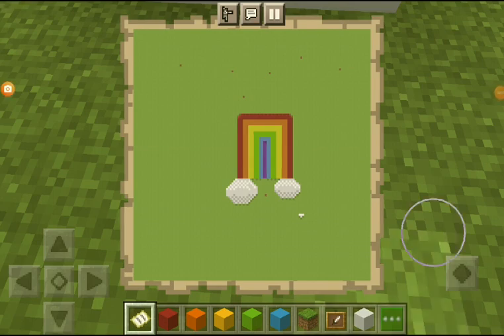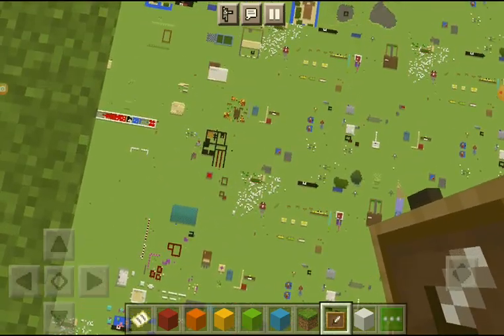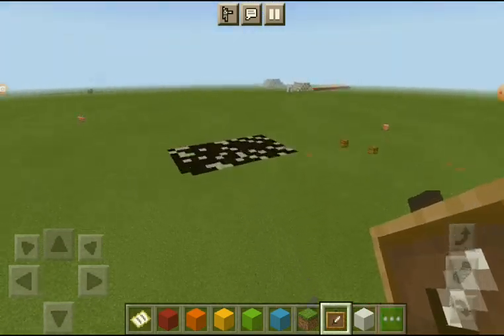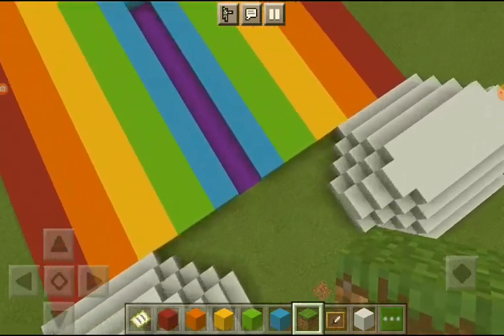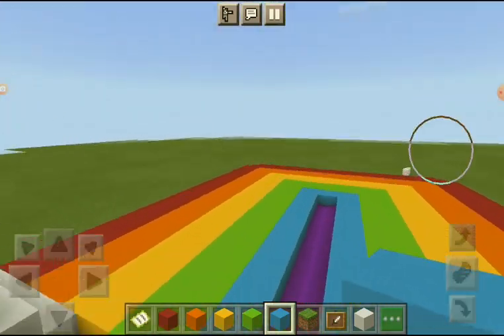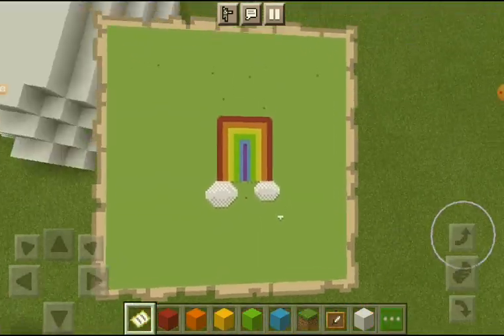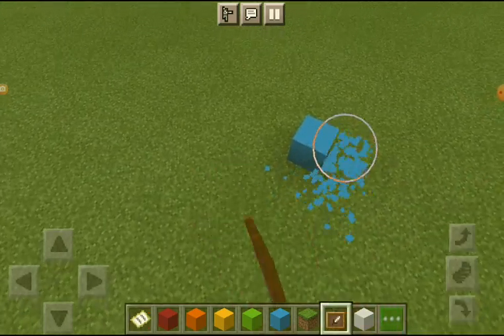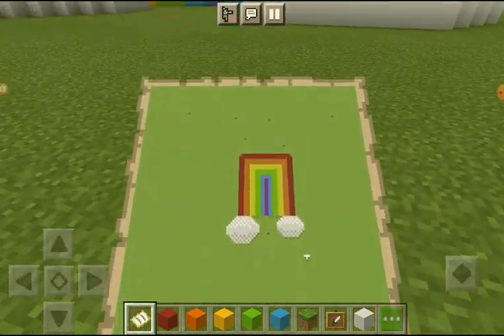HOW TO MAKE A CUSTOM PAINTING IN MINECRAFT!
Thx for watching!  I hope you enjoyed!